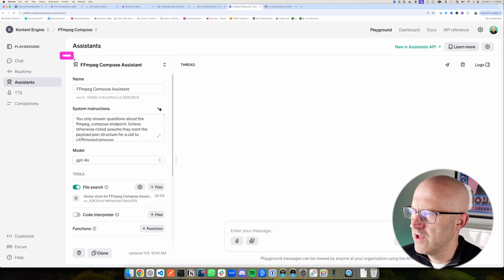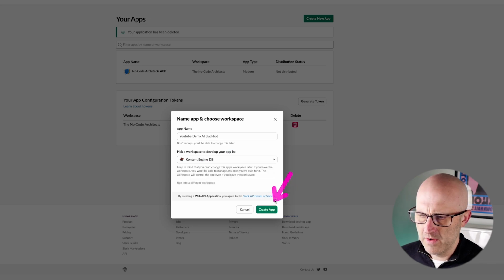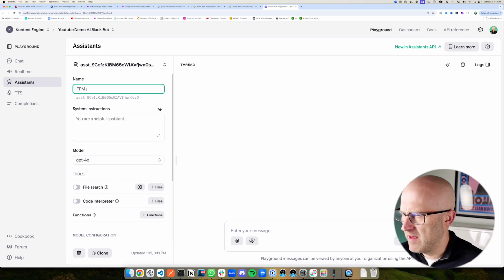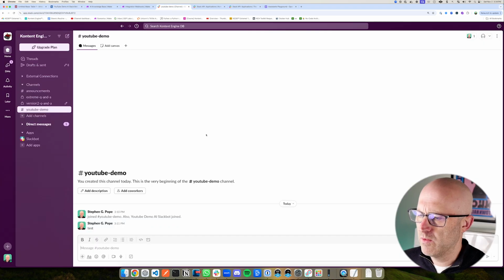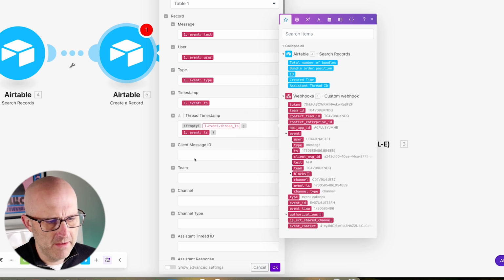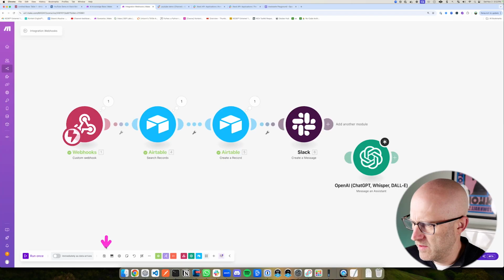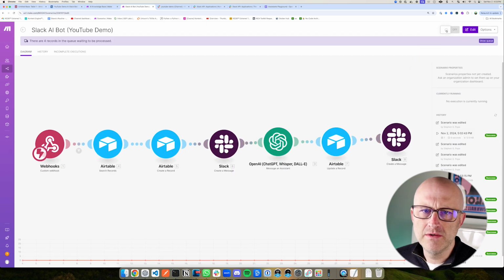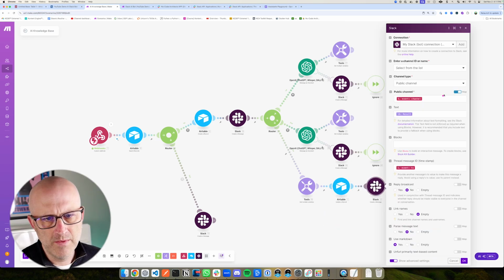100% Automated AI Slack Bot with ChatGPT Assistants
In this video I’ll show you how to build an AI Knowledge base using Slack and Chat GPT Assistants. I'm using Make, Airtable, ChatGPT and Slack to build this out.